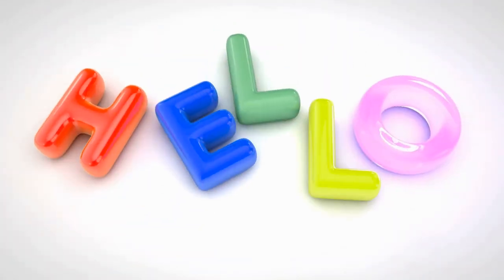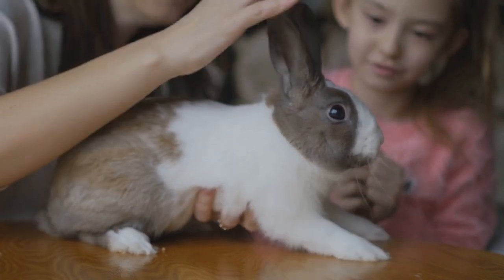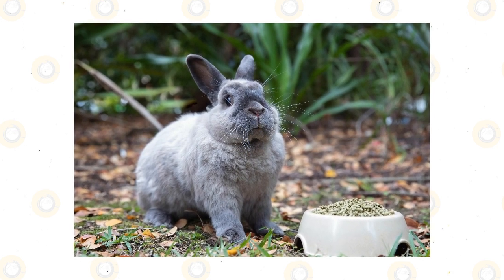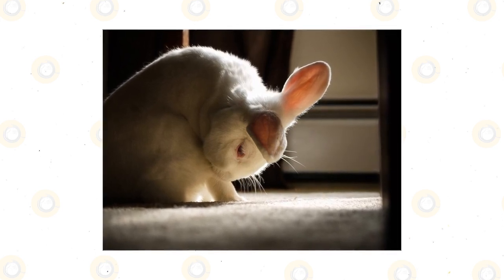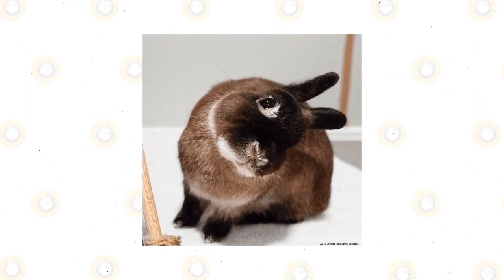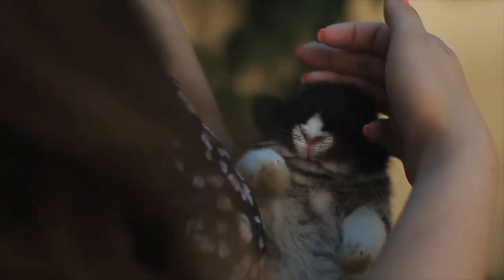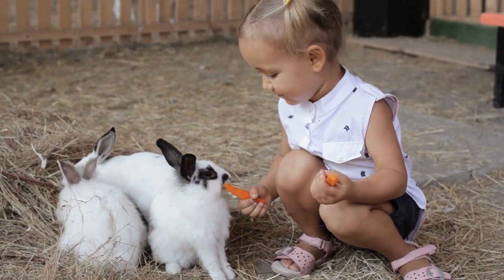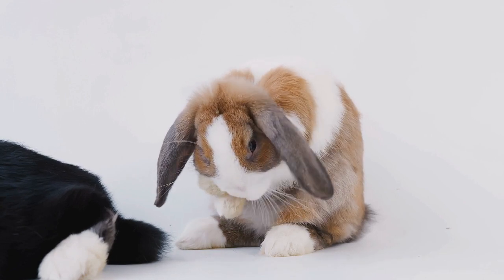The Aches and Pains of a Rabbit: Common Illnesses in Bunnies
Rabbits are popular pets that can bring joy and companionship to their owners. However, like any animal, they can experience sickness and health problems. As a responsible pet owner, it is important to be aware of the common illnesses that rabbits can develop and how to prevent and treat them. In this context, this topic is crucial for any rabbit owner or anyone who is considering adopting a rabbit. Understanding the signs and symptoms of common illnesses can help pet owners take timely action and provide appropriate care for their furry friends.